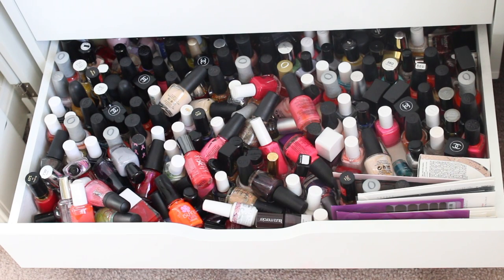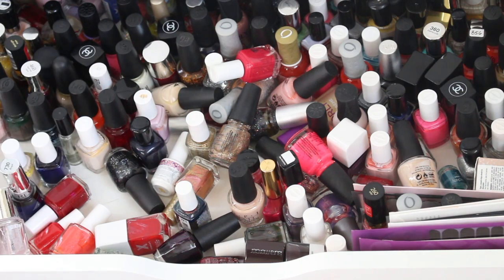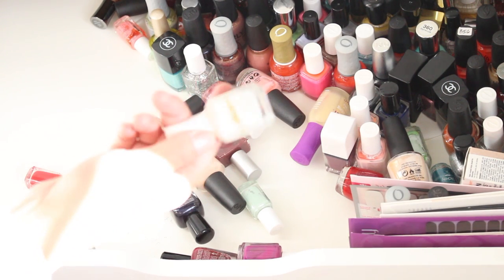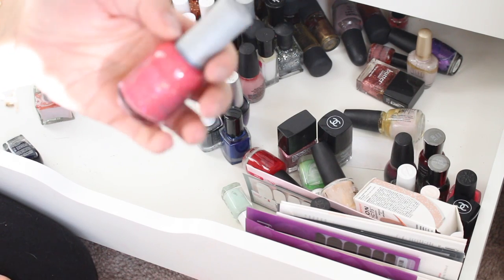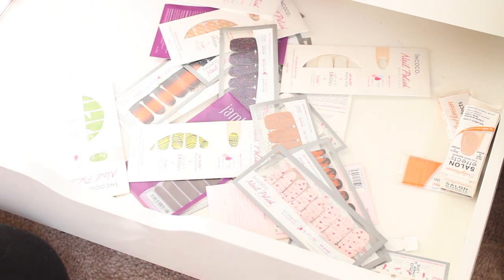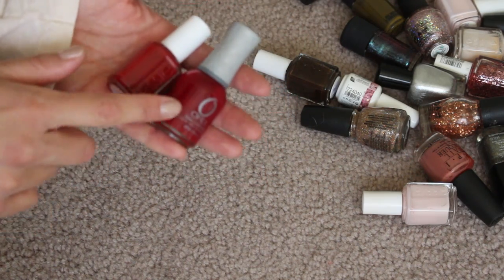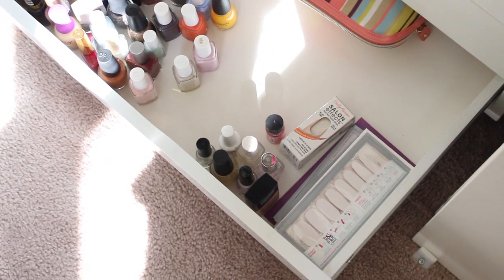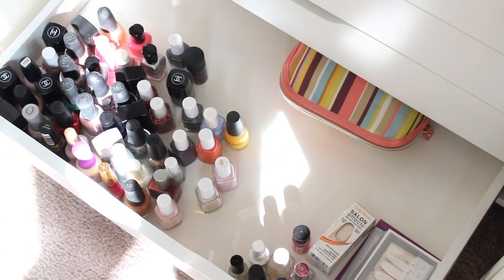Nail Polish Collection & Cleanout!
Nail Polish Battles

My Favorites!

michelegrace518